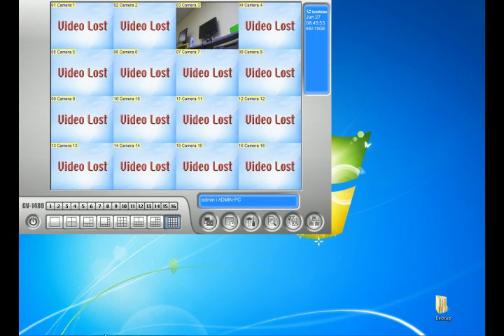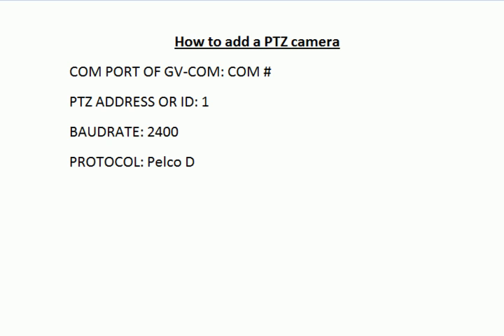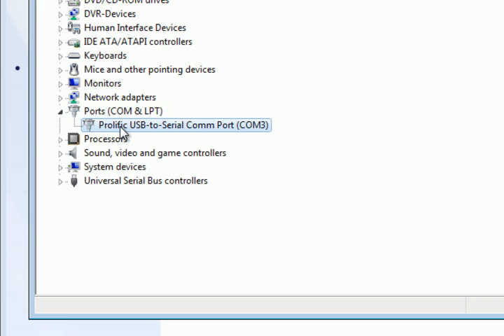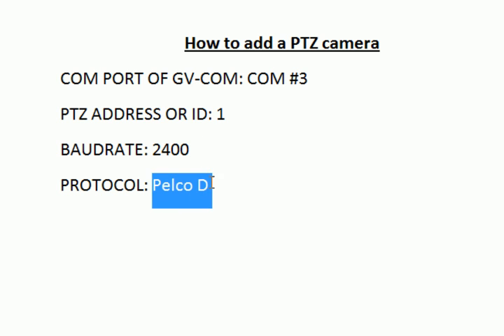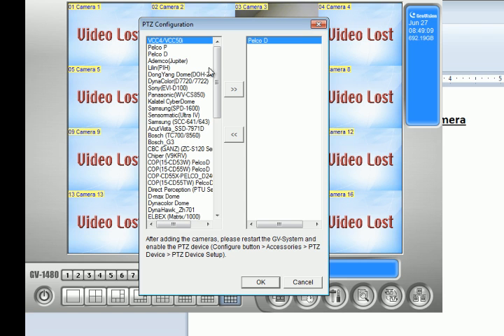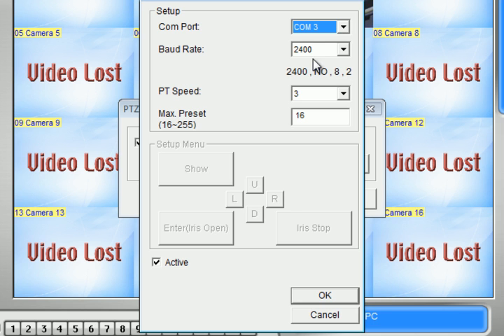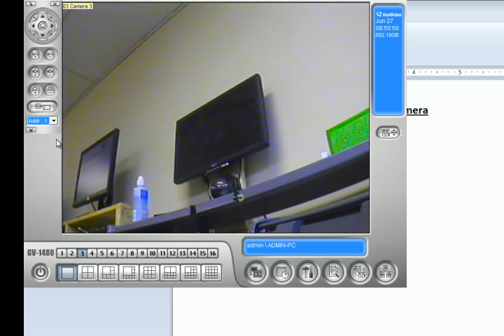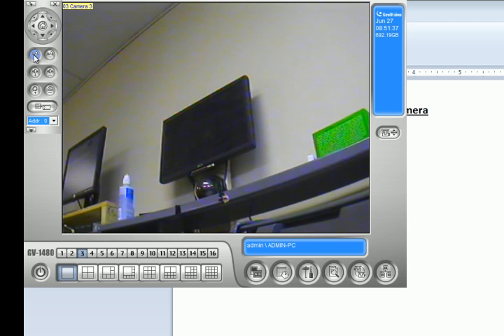Geovision | How to add a PTZ camera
Control your PTZ camera using the geovision systrem.